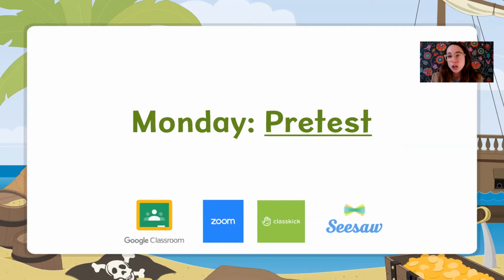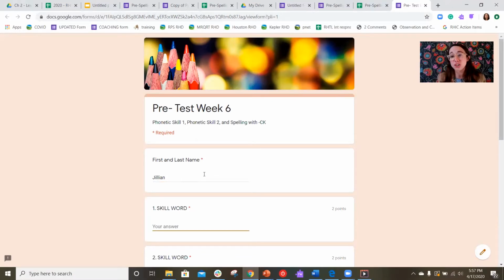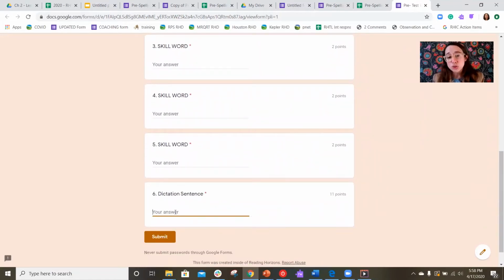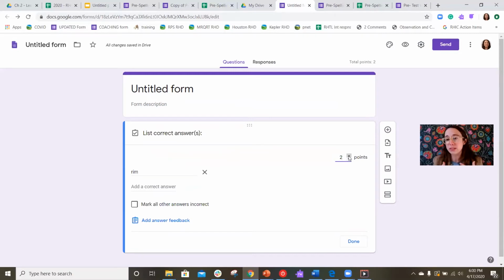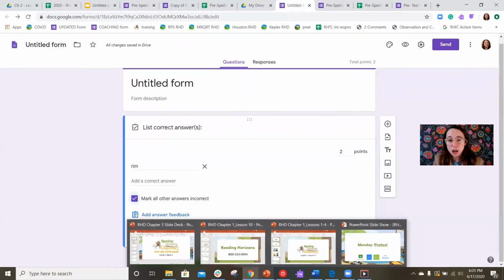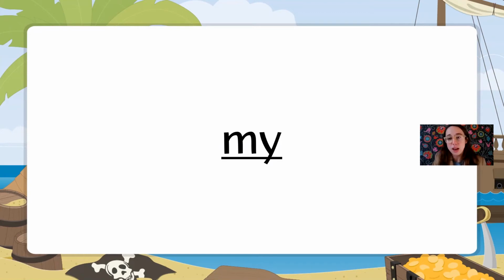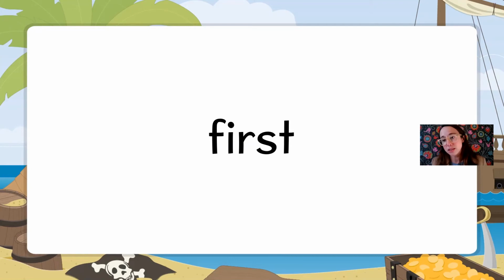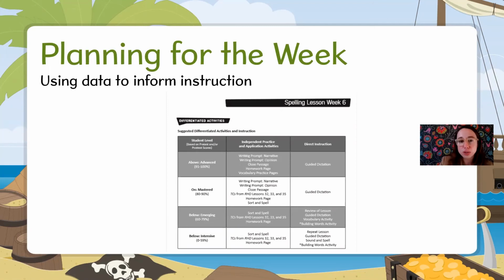Reading Horizons Spelling Supplement - Episode 1- Pre-Test and MCW